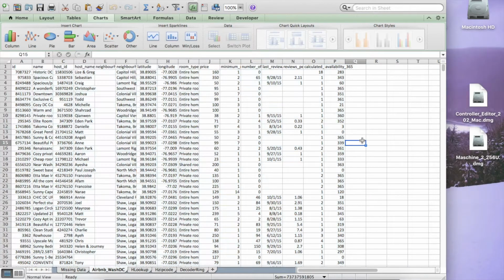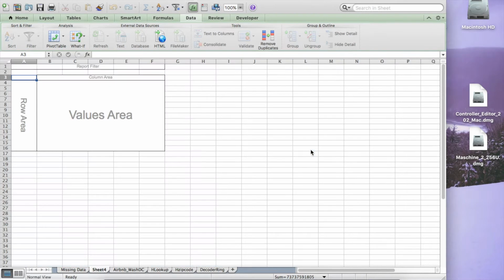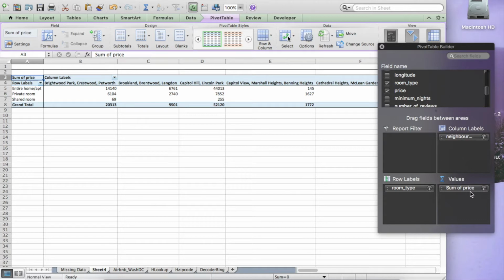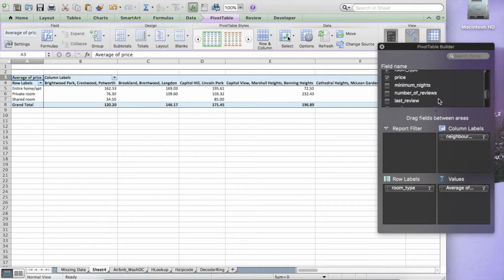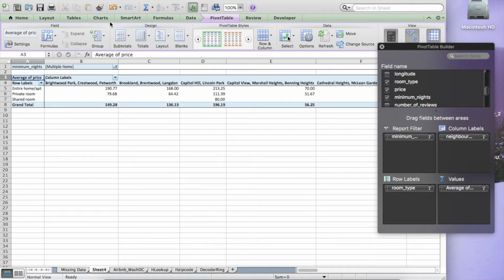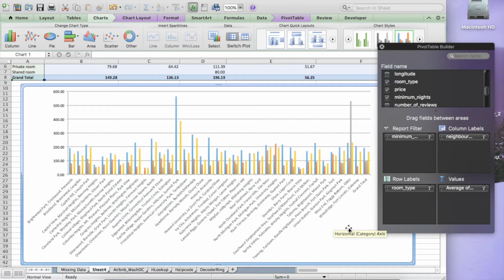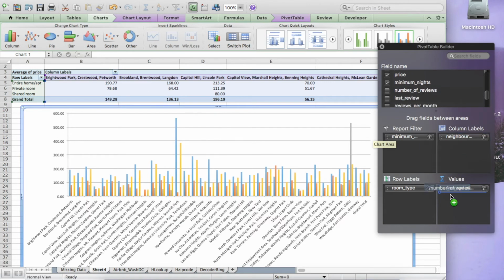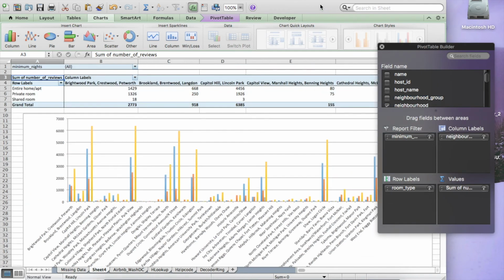How To Create A Pivot Table in Excel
For Computer Information Systems Summer semester 2017